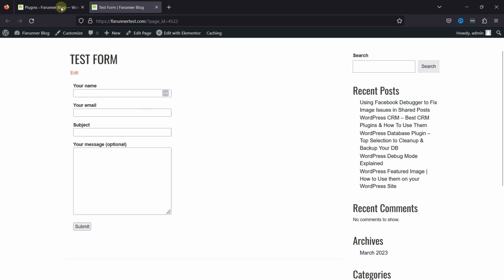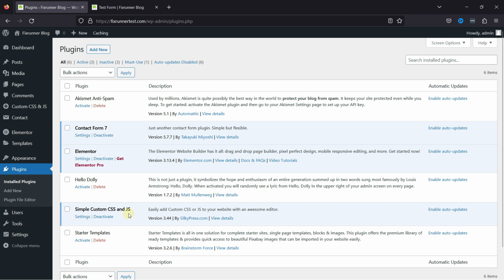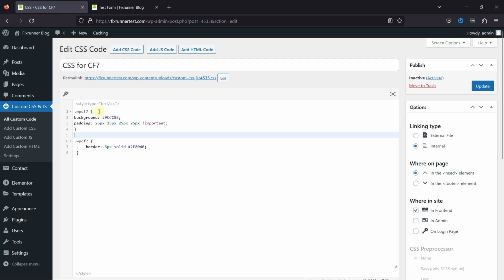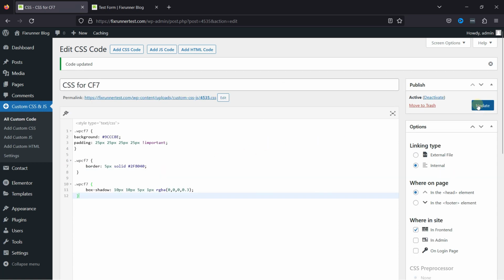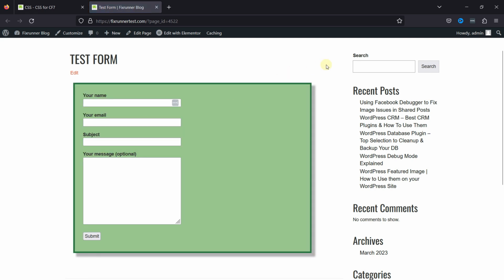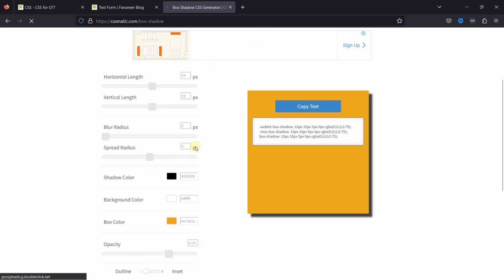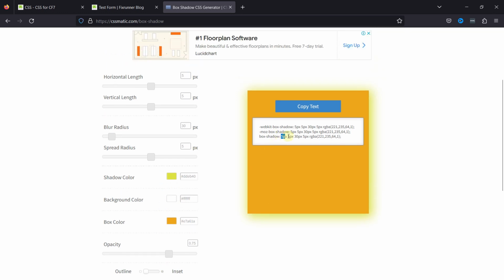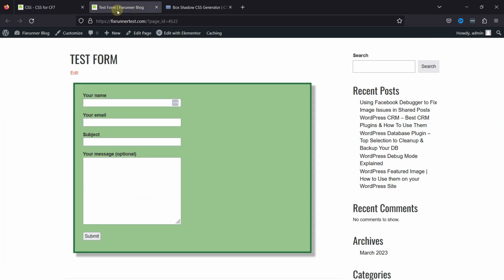How To Add The Form Shadow When Using The Contact Form 7 Plugin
The quick and easy way to add the form shadow when using the Contact form 7 plugin. in this video i'll show you how to add the address field in your contact form using the contact form 7 plugin.

0:12 - Introduction.
0:15 - install and activate the contact form 7 plugin
0:54 - Add the CSS Code